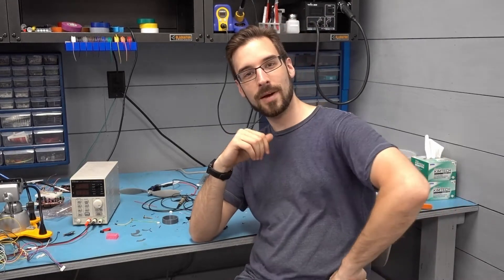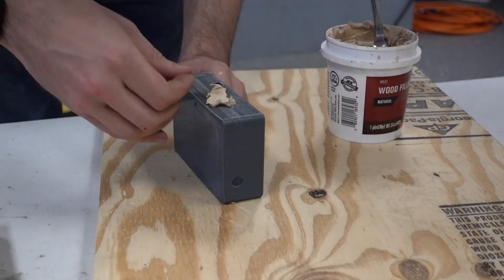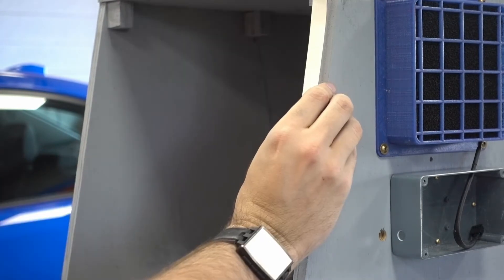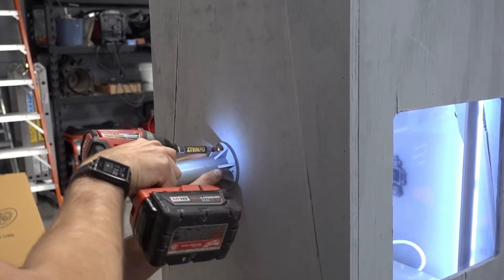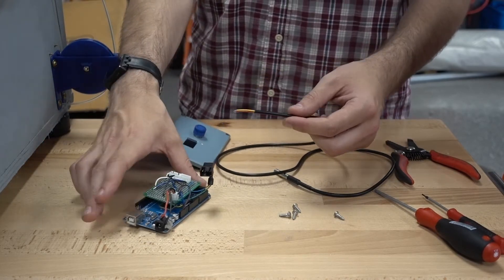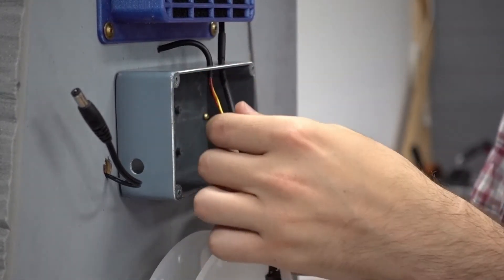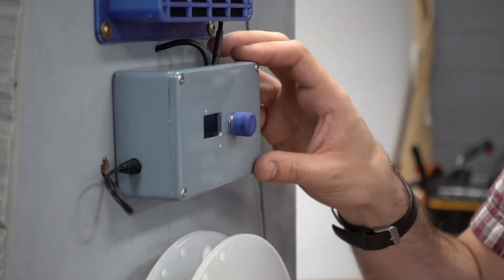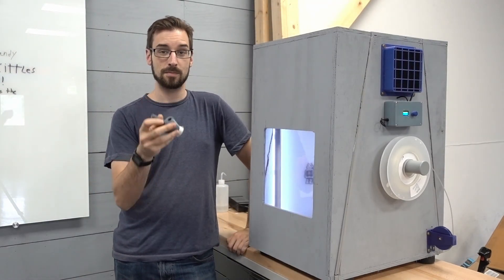3D Printer Enclosure (Part 2)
In this episode, we will wire up the electronics and finish the enclosure.